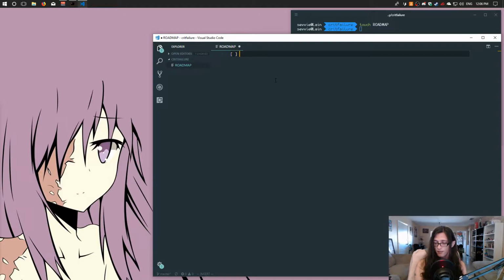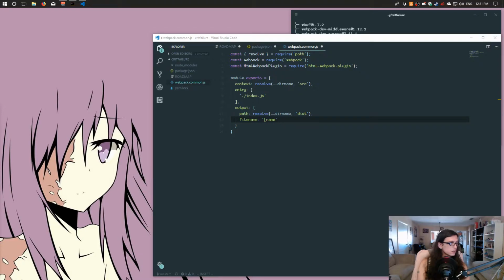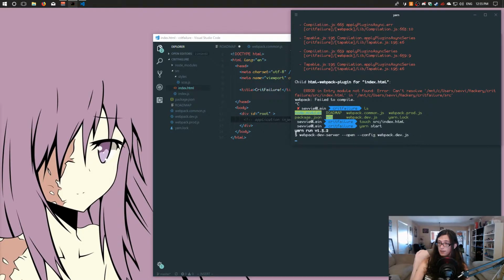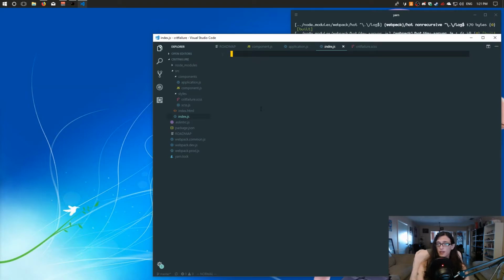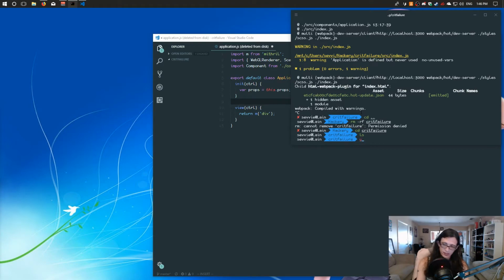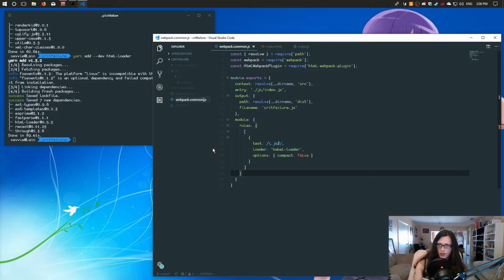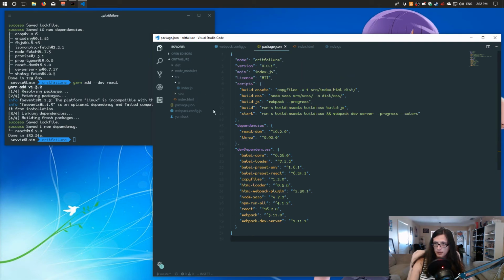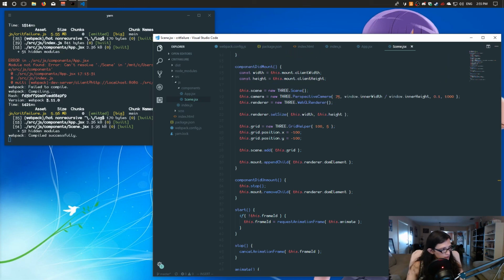CritFailure live programming session #1: Something Meaningful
I did a live programming stream before this one, but it was mostly boilerplate and demos. Today I'm actually aiming to develop something that at least appears to be the first steps toward a scene wherein one might play their tabletop roleplaying game.